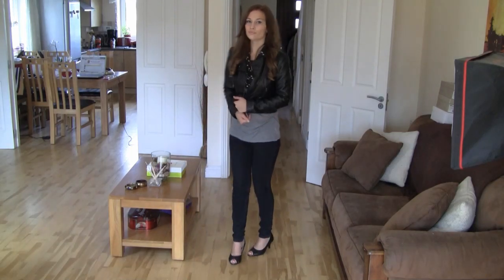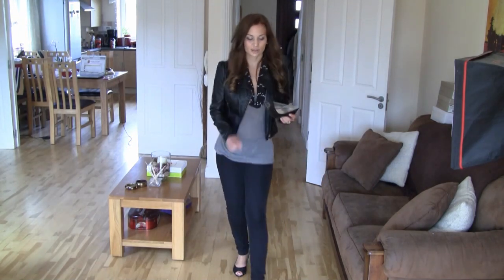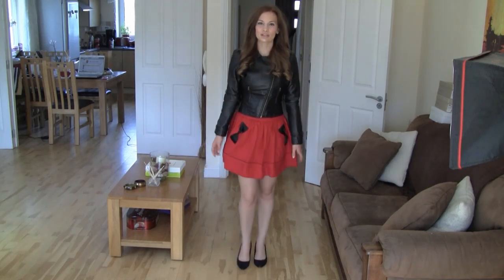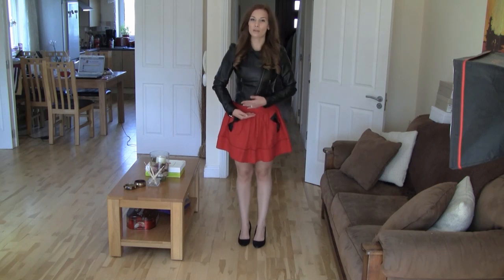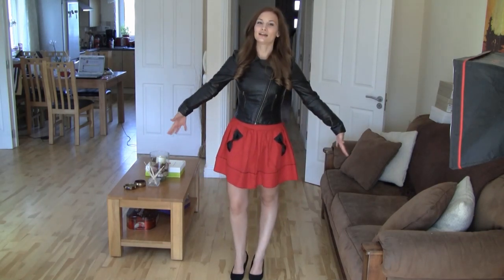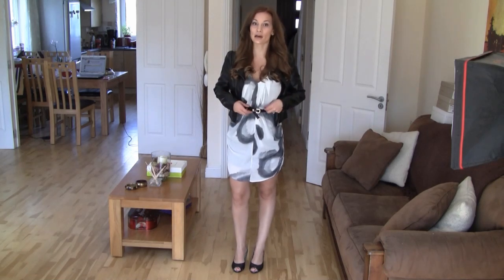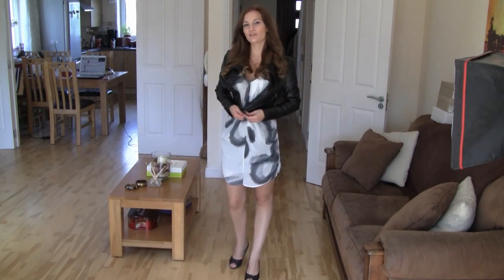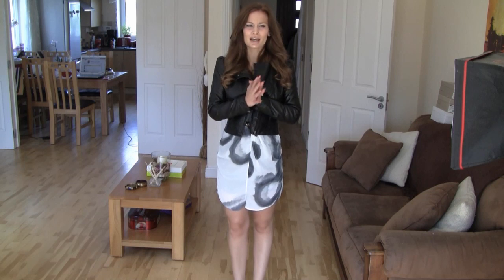Style: How To Wear a Leather Jacket!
Brazilian Scarf/Necklace: Tangerina Accessories
Order from them at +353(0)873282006